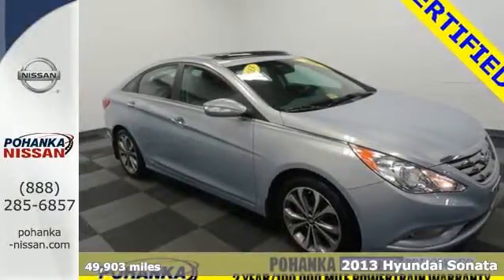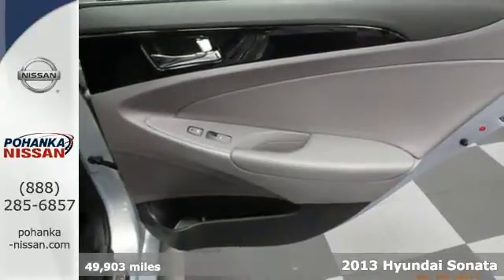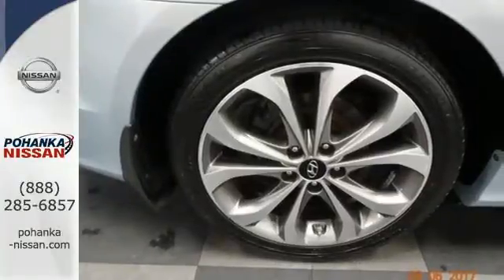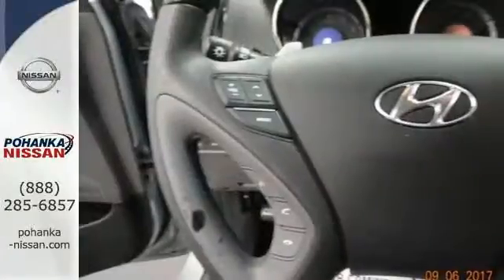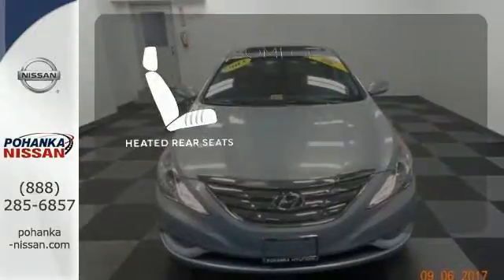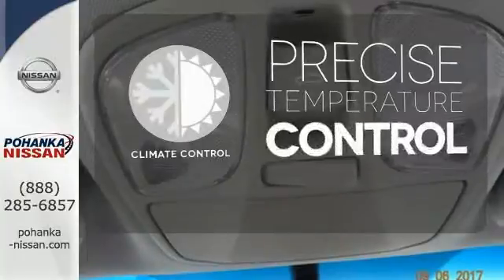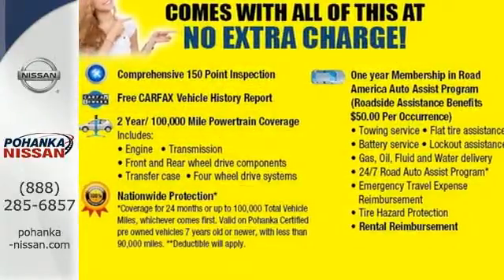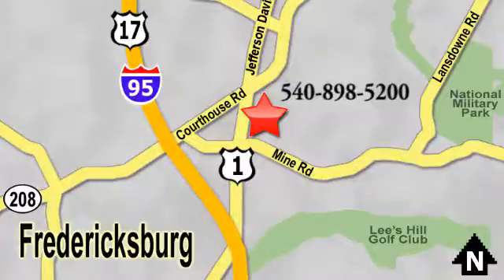Used 2013 Hyundai Sonata Richmond VA Fredericksburg, VA HJH606607A - SOLD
Year: 2013
Make: Hyundai
Model: Sonata
Trim: Limited 2.0T
Engine: 2.0L 4-Cylinder DGI Turbocharged
Transmission: 6-Speed Automatic with Shiftronic
Color: Silver
Mileage: 49903
Stock #: HJH606607A
VIN: 5NPEC4ABXDH722847
Leather, ABS brakes, Anti-Lock Braking System (ABS), BluetoothA® Hands-Free Phone System, Compass, Electronic Stability Control, Emergency communication system, Front dual zone A/C, Heated door mirrors, Heated Front Bucket Seats, Heated front seats, Heated Mirrors, Heated rear seats, Illuminated entry, Low tire pressure warning, Power moonroof, Power Tilt-&-Slide Glass Sunroof, Remote keyless entry, Remote Keyless Entry & Alarm, Tire Pressure Monitoring System, Traction control, and Traction Control System. POHANKA CERTIFIED! Own with the peace of mind that a 2 year or up to 100,000 mile limited warranty gives you with one year roadside assistance! brbrThis 2013 Sonata is for Hyundai nuts looking high and low for that perfect, gas-saving car. A great gas saver with a surprising amount of room for its size! Save some money and still have room to haul your things! brbrWe make every effort to provide accurate information, please verify options and price before purchase, Pohanka is not responsible for errors or omissions. All vehicles subject to prior sale. Quoted price available on in-stock units only. All prices are exclusive internet prices only. Financing is subject to approved credit through designated lender. Price plus tax, tags, and dealer processing fee of $699.

Address:
5200 Jefferson Davis Hwy